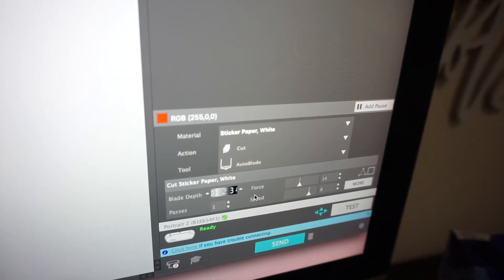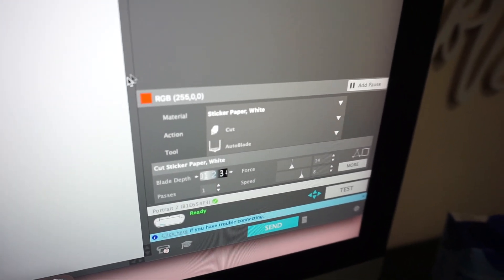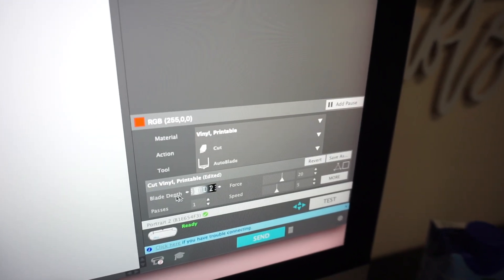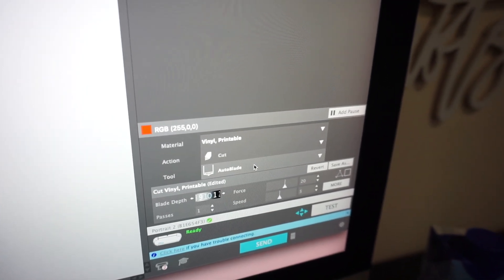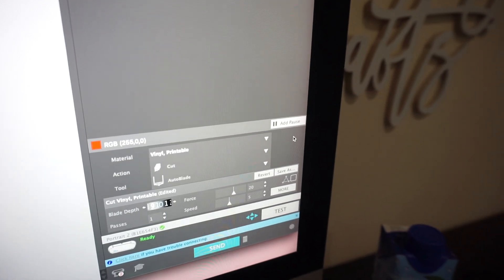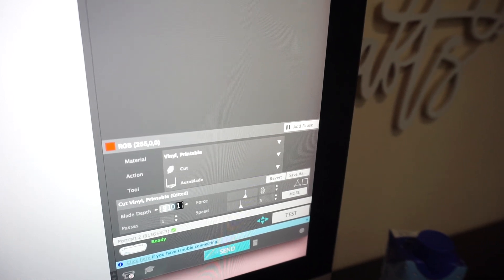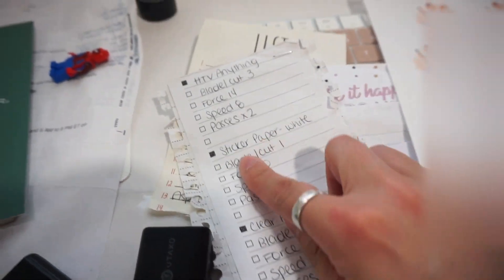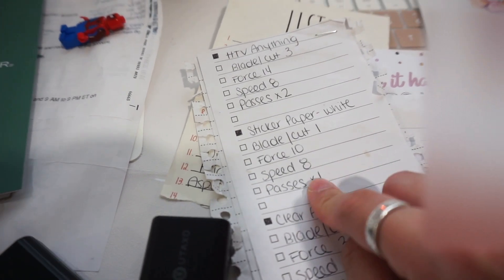lots of issues this day | OFFICE VLOG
In this video, follow along as I work on some stickers for my sister and experience a lot of issues!

If you want a shout out on YouTube, make sure to leave a message for me at check out with your name!

M Y  B U S I N E S S  M U S T  H A V E S :

rose gold scale
similar thermal label printer
thermal labels holder
silhouette trays
sublimation printer that I converted

+ Have you used any of my links? THANK YOU!